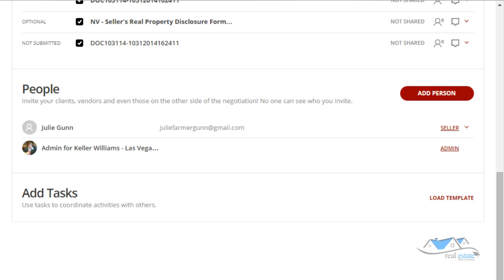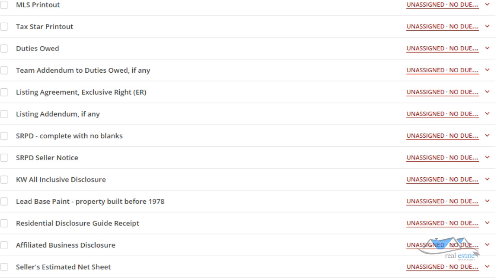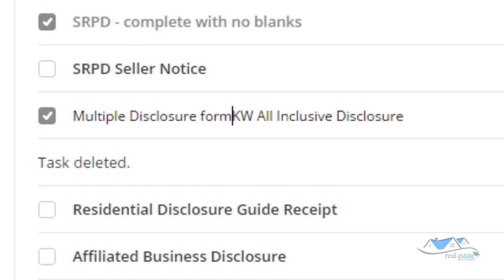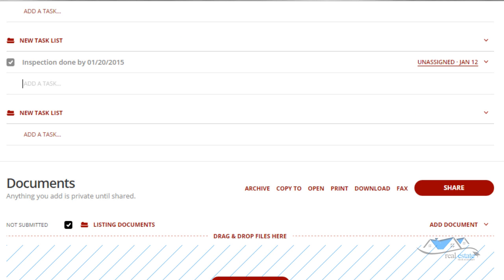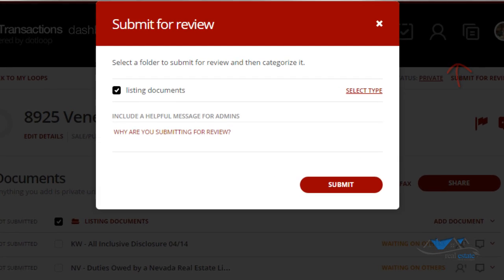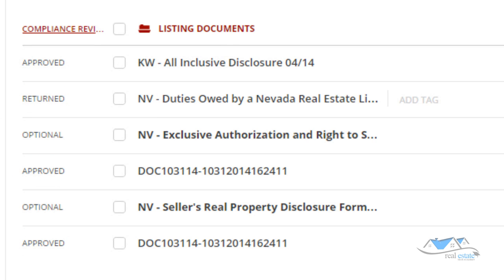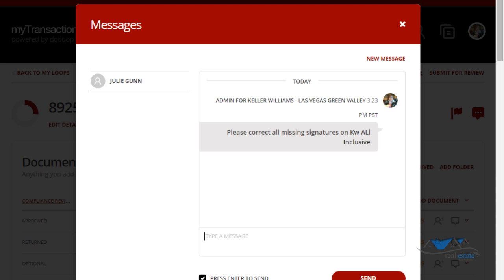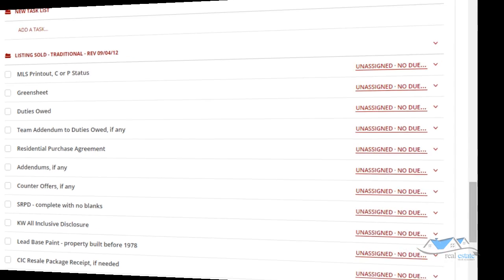People & Tasks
This teaches Keller Williams real estate agents how to add people and add tasks in Dotloop